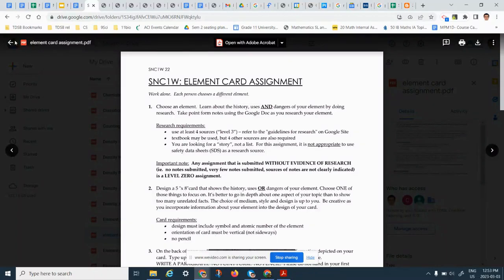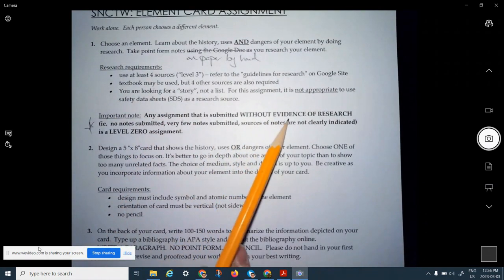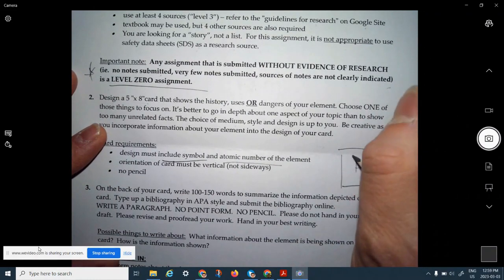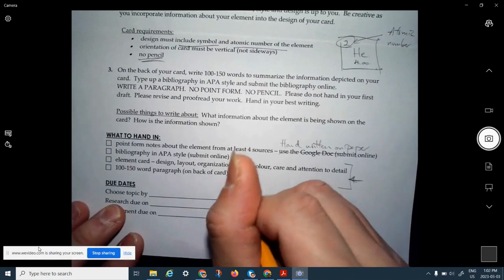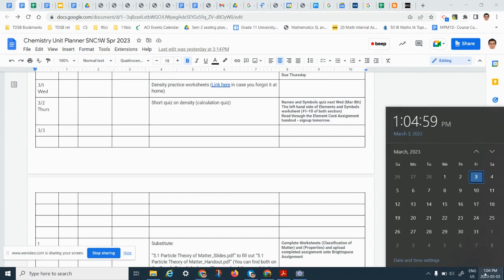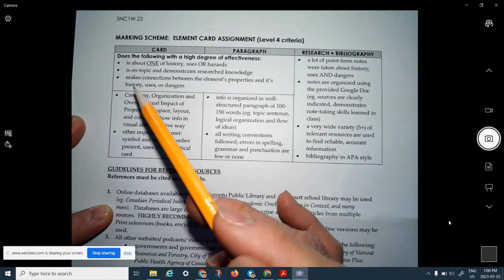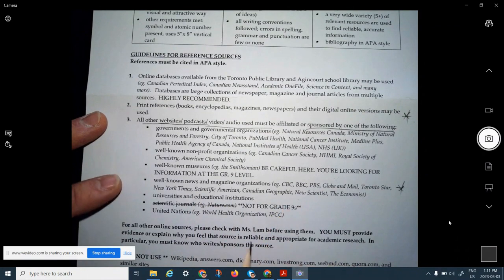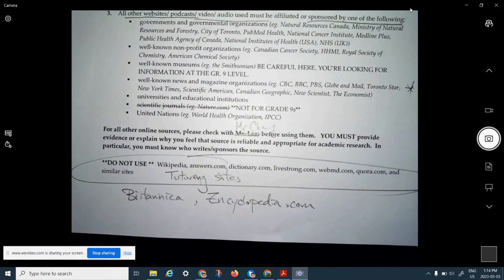G9 Element Card Assignment expectation unpack